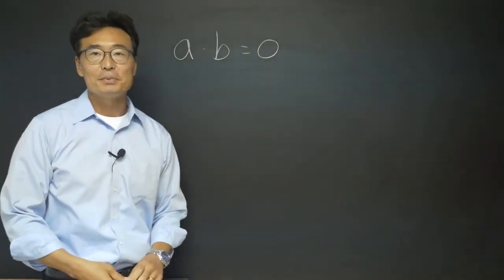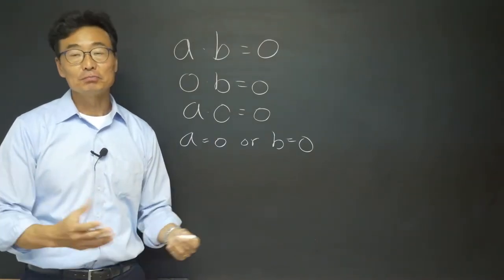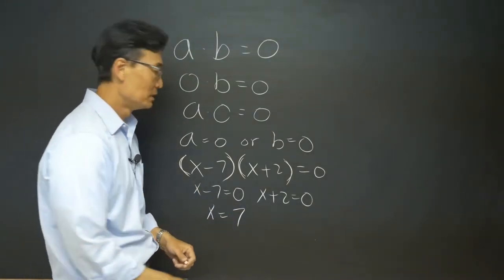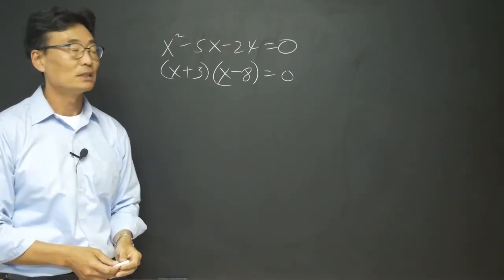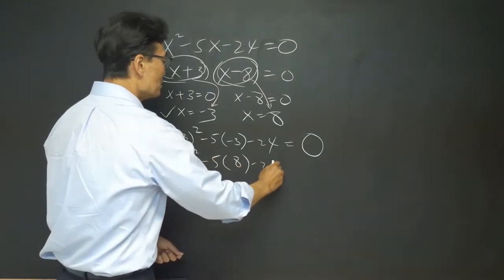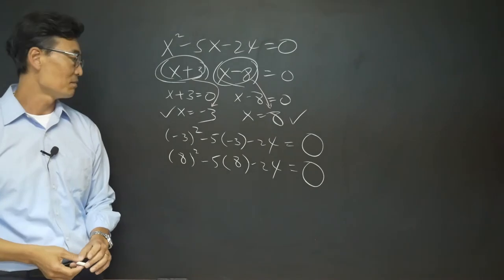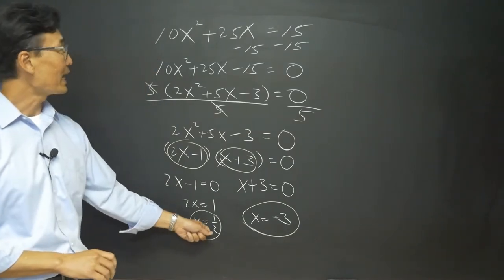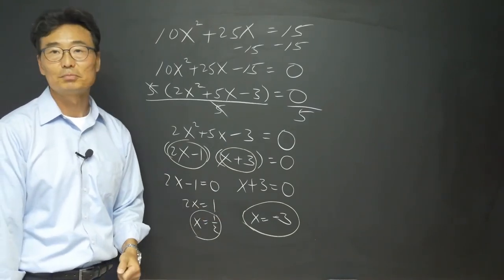Solving Quadratic Equation by Factoring, Algebra 2, 3-4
Factor a quadratic equation, if possible.
Then set each expression in parenthesis equal to 0 and solve for the variable.

The name and ISBN of the book :
Algebra 2. McGraw Hill, 2018. ISBN 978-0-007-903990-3